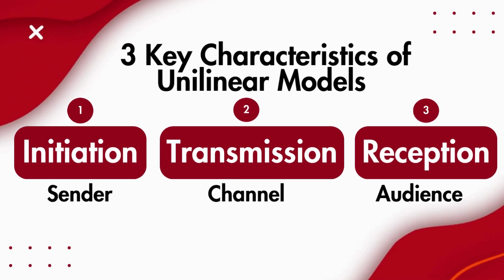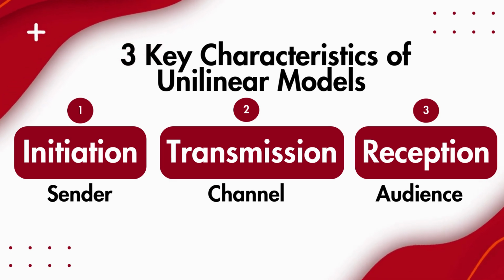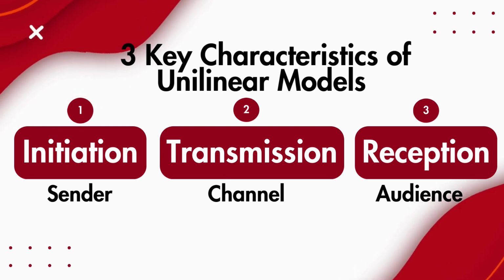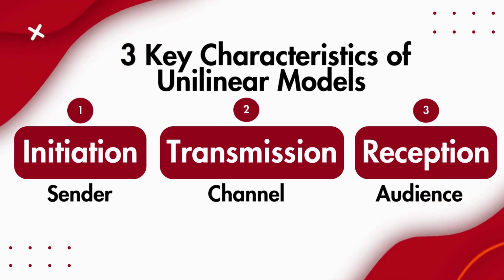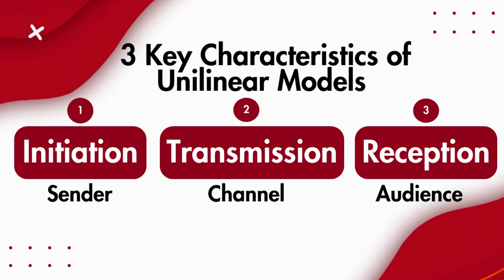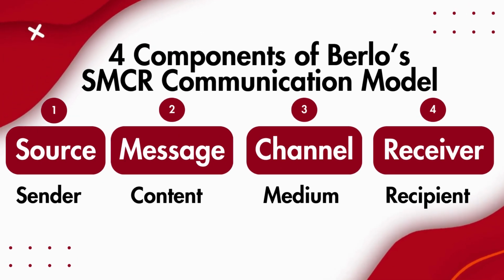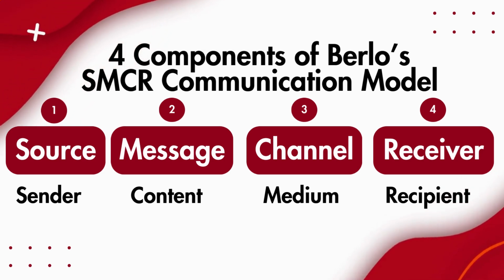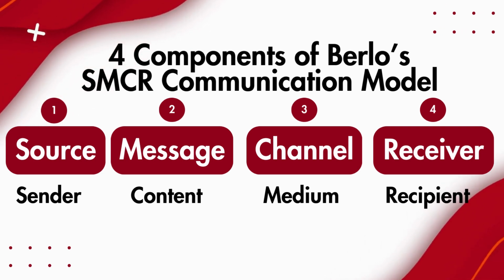Unilinear Communication Models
Reporter 1: Unilinear Communication Models

Good day, everyone. In this topic, I will discuss unilinear models.

And for our discussion questions, I have 2 questions for you.

Discussion Questions

1. Do you think unilinear communication models, despite their limitations, are still relevant in today's digital and media-driven world? Why or why not? Provide examples to support your answer.

2. Considering the strengths and limitations of Lasswell’s, Aristotle’s, and Berlo’s unilinear communication models, which model do you think is the most effective for mass communication today, and why?

I’m excited to read all your answers to these questions. That’s the end of my report. Thank you for listening.